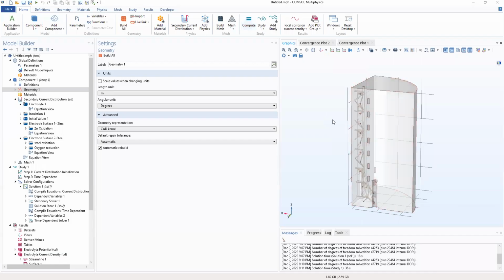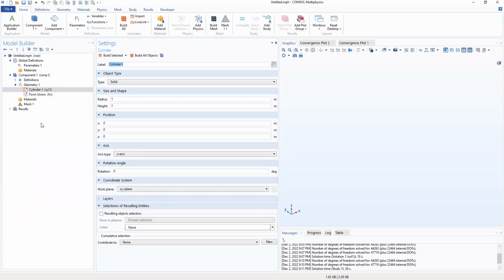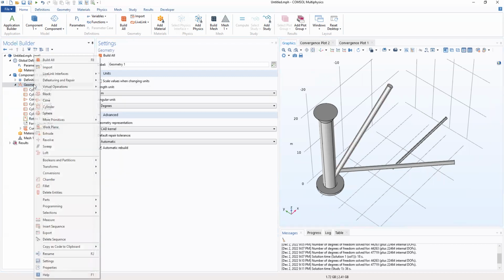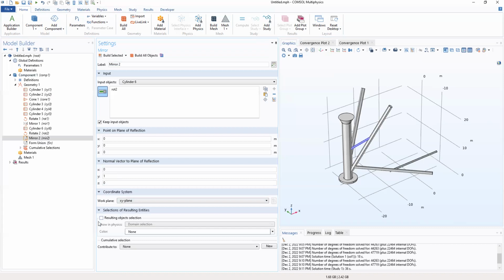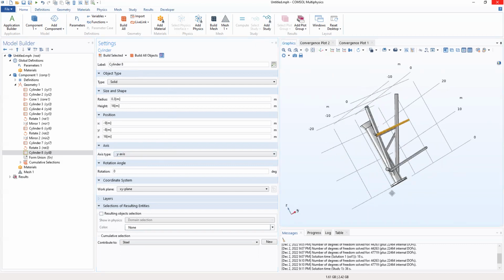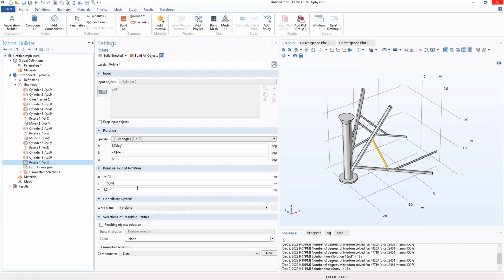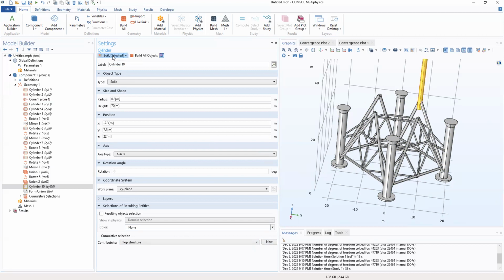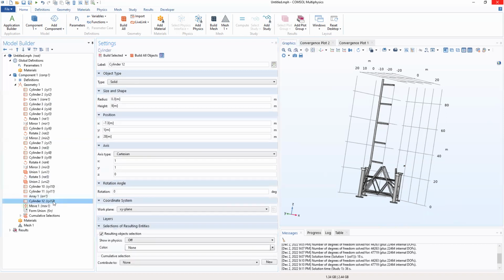HOW TO BUILD 3D COMPLEX GEOMETRY IN COMSOL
This video illustrates the steps in building complex geometry 3D geometry in Comsol. In this example, we take you through the step by step process in building oil platform rig.